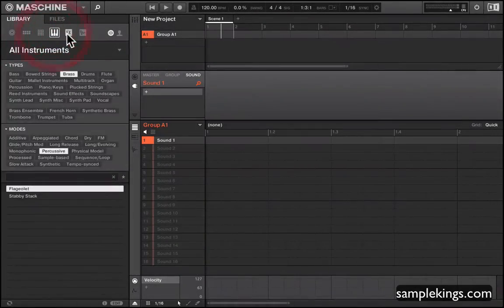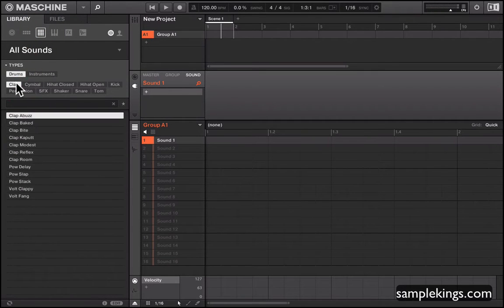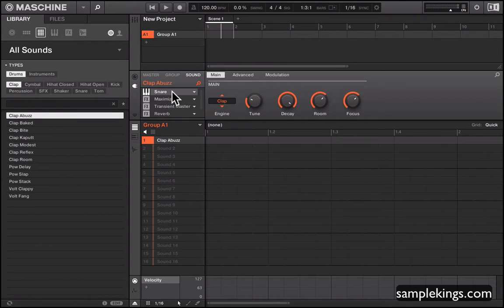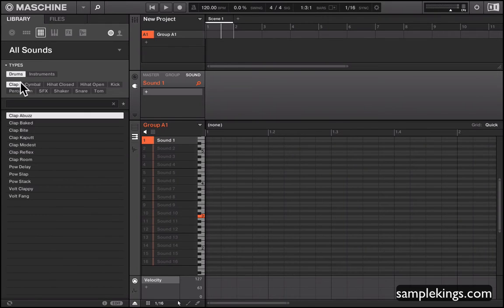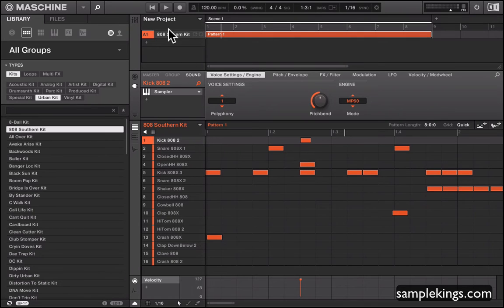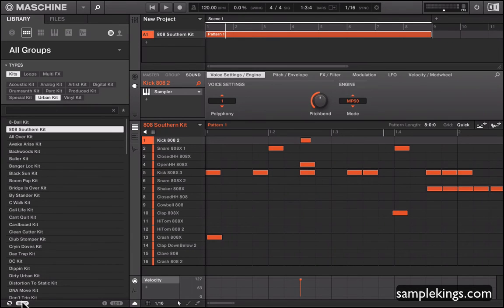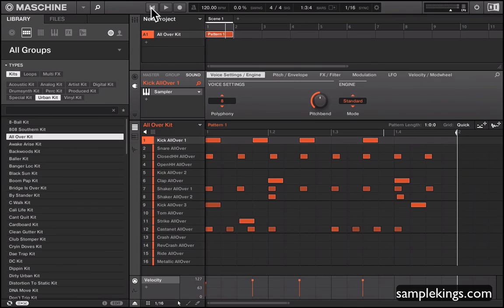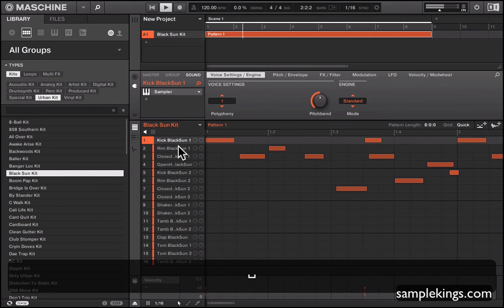Maschine, Maschine Studio, Maschine Mikro, Browser Lesson 5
Browser Intro Part 5